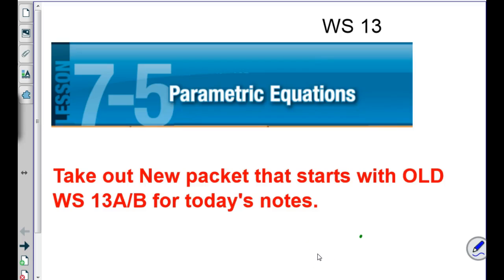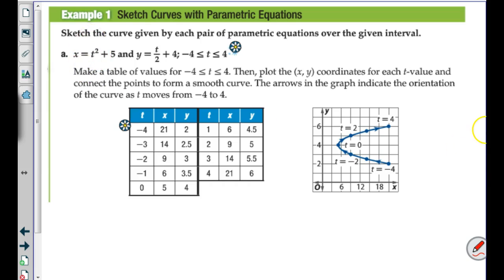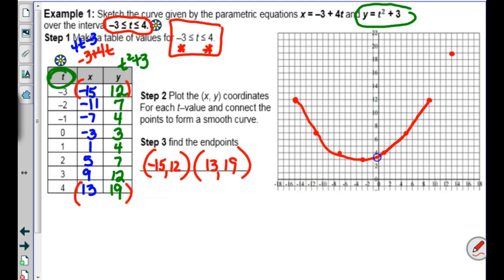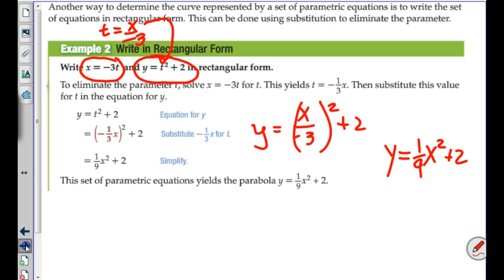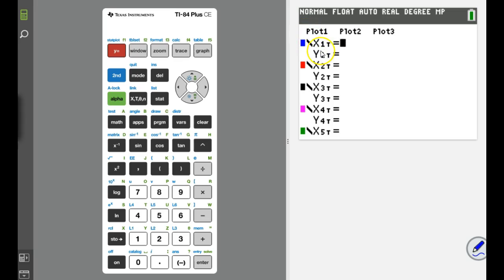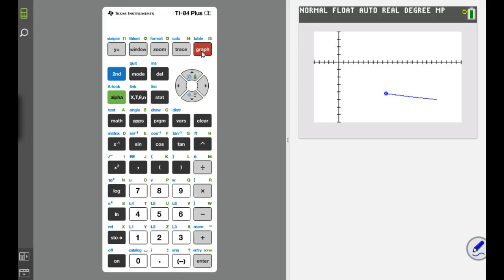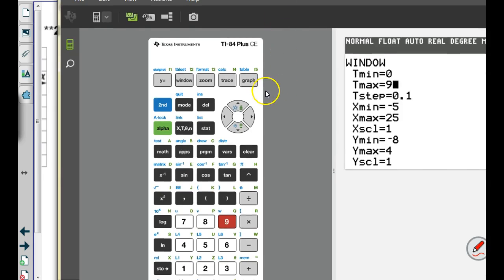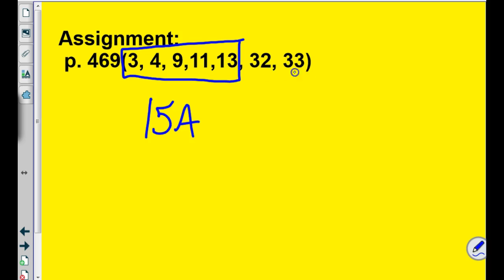7.5 Parametrics Day 1 4.15.19